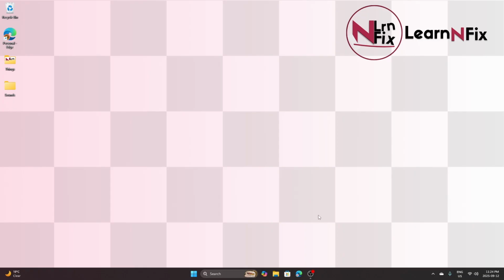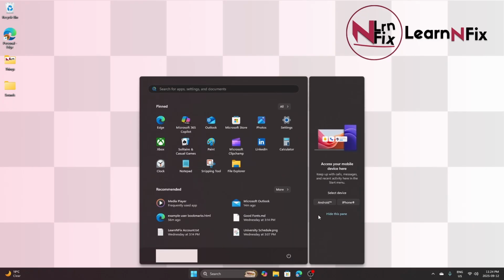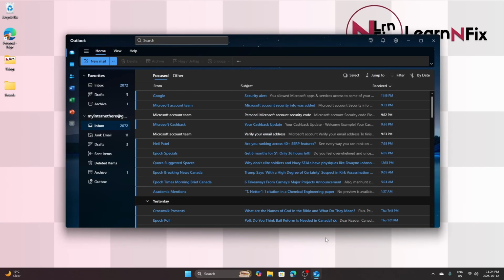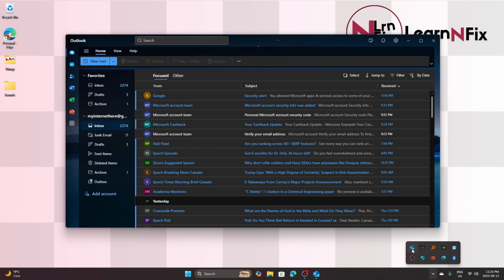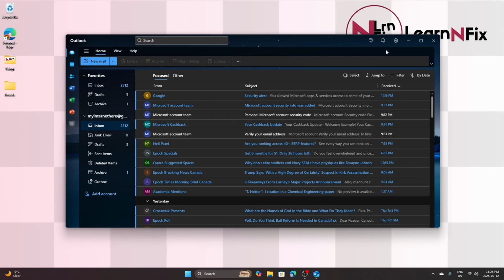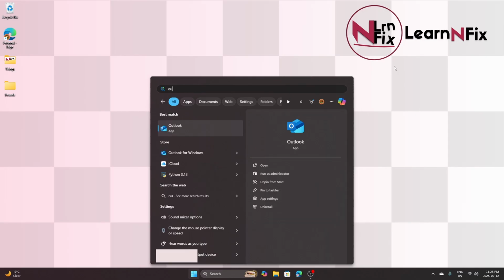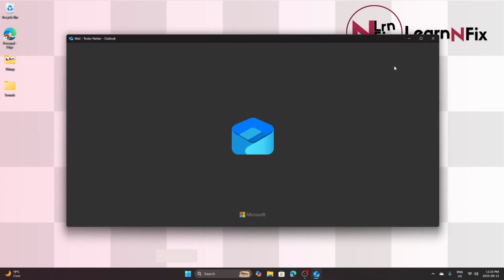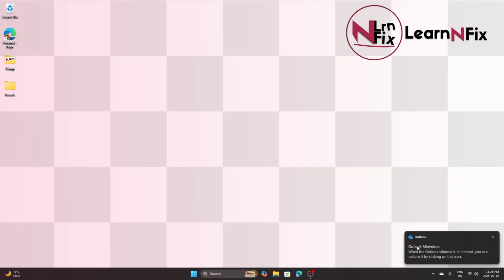How To Make Microsoft Outlook Run in Background (2025)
This video shows you a step by step guide on how to make Microsoft Outlook run in background.